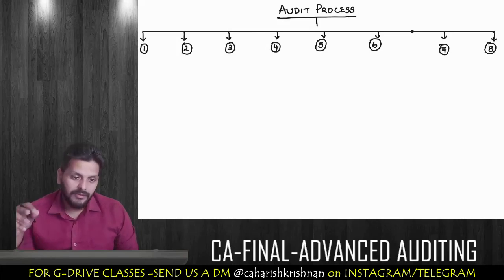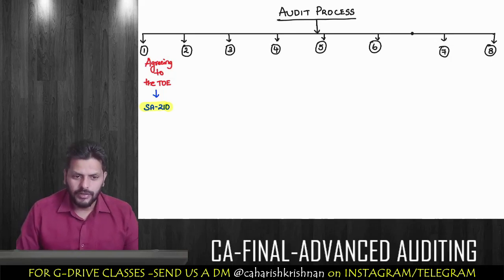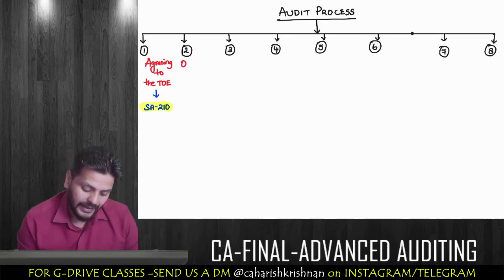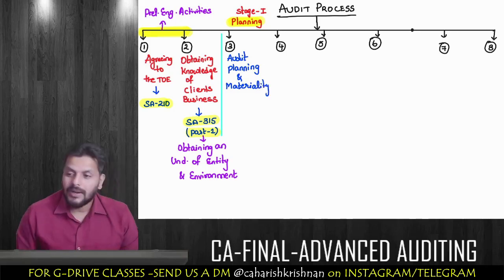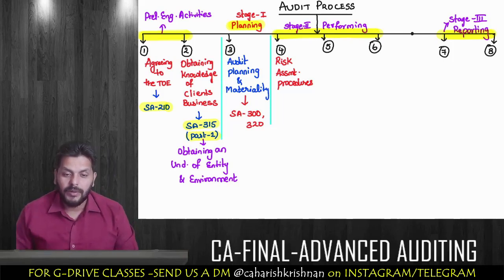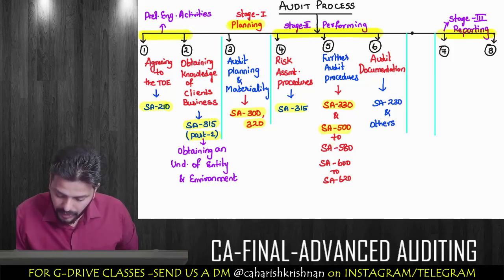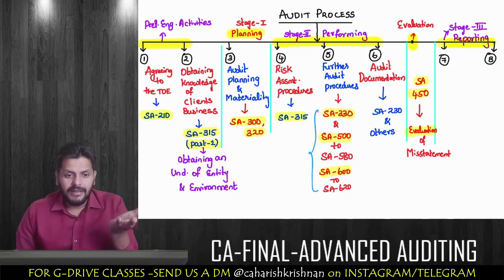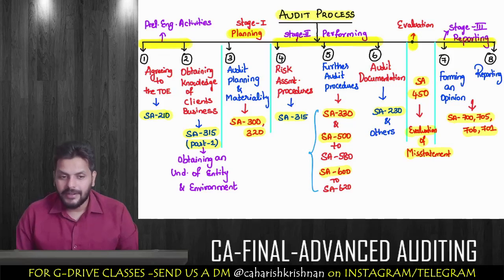CA-FINAL-ADVANCED AUDITING & PE-(MAY-24)-8 STEP AUDIT PROCESS-DEMO LECTURE-BY CA HARISH KRISHNAN